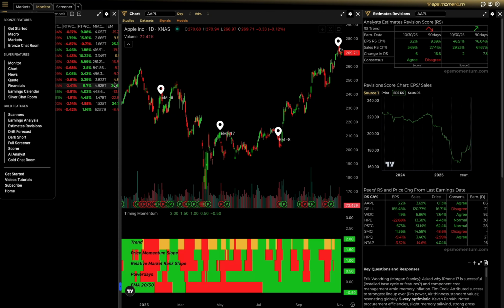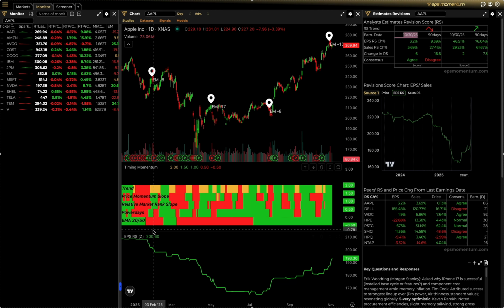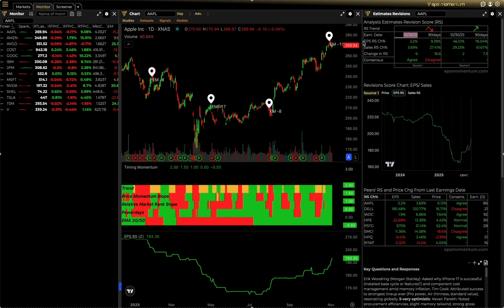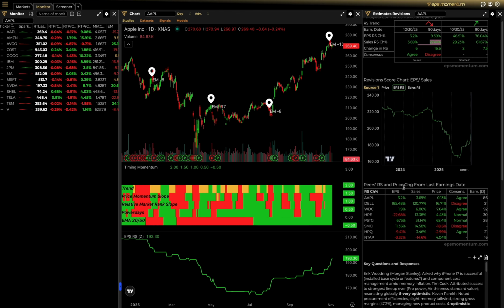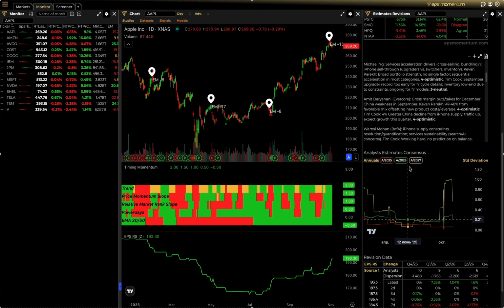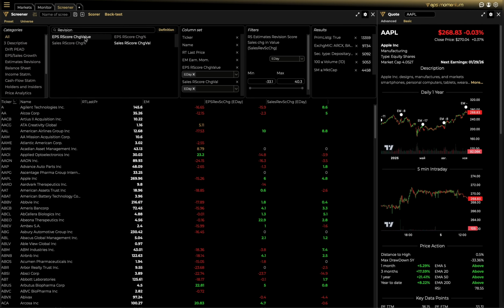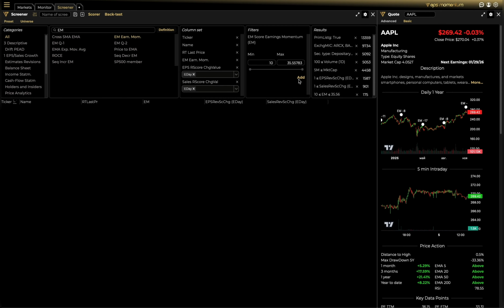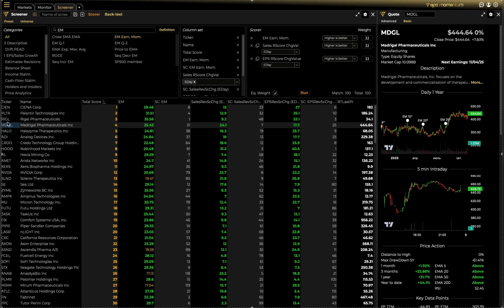Estimate Revision Score Explained | How Analyst Revisions Drive Stock Momentum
The Estimates Revision Score tracks how analysts are updating their earnings and sales forecasts — and it’s one of the earliest signs of changing momentum in a stock.

In this tutorial, we break down how the Earnings Per Share (EPS) Revision Score and Sales Revision Score reveal improving expectations before price moves happen.

📊 What You’ll Learn:

✅What the Estimates Revision Score really measures
✅How revisions from analysts impact momentum
✅The difference between FinHub and Zacks data sources
✅How to compare earnings and sales revisions for any stock
✅How to rank results for the strongest combined signal

By tracking estimate revisions, you’ll spot where confidence is building — and often catch rallies before they appear on price charts.